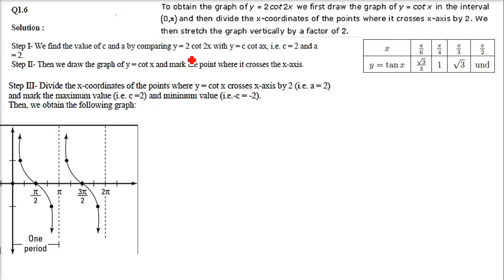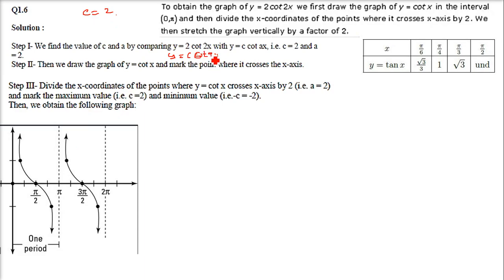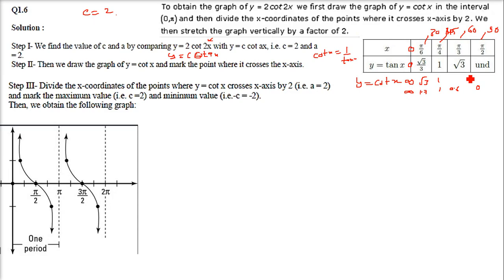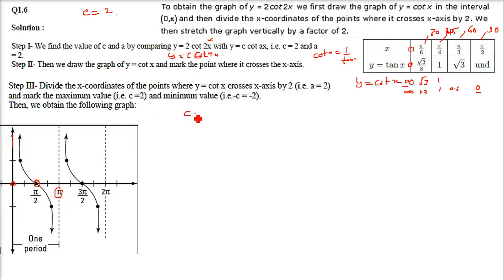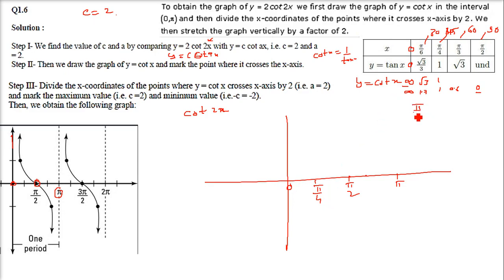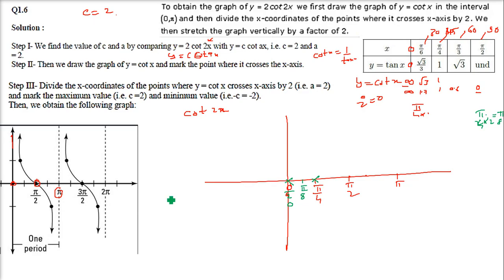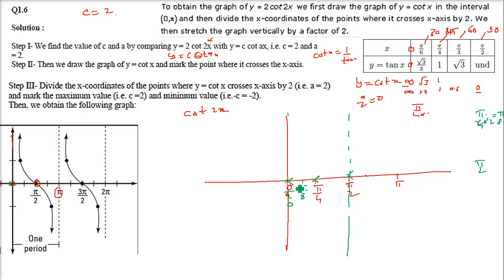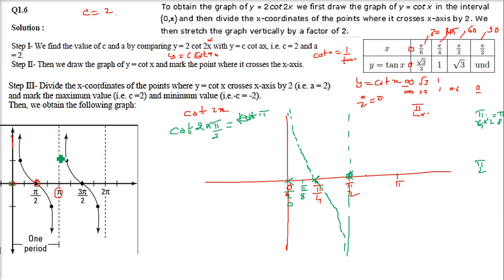Graphing y=cot2x Graphs of Trigonometric Functions